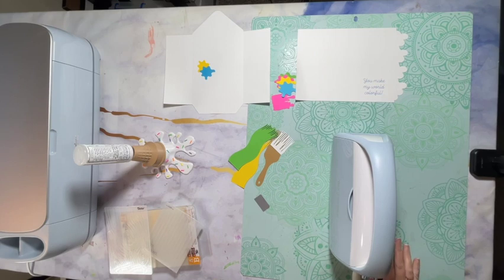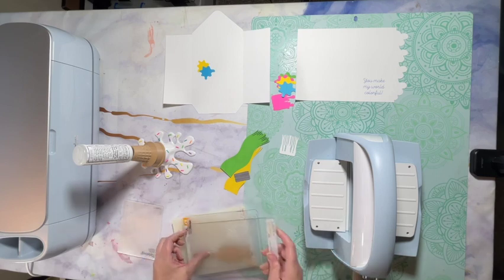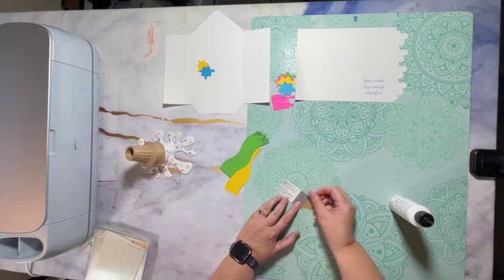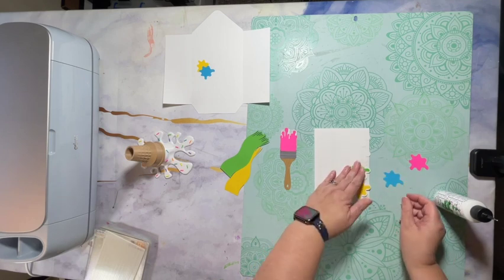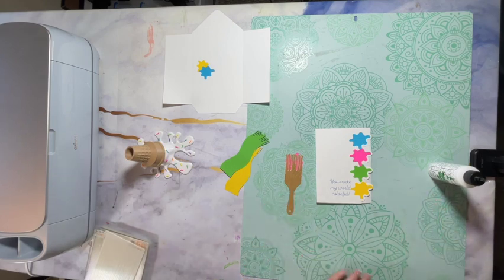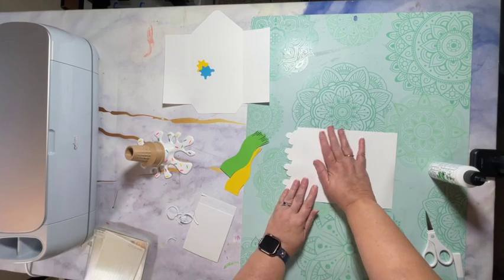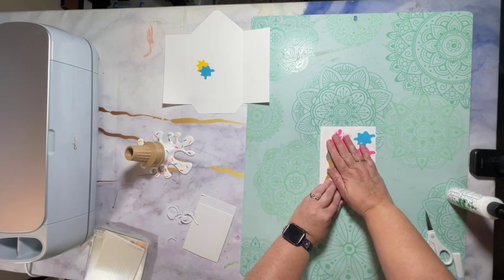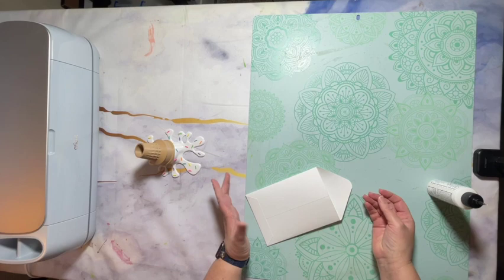Splash of Color Card Assembly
Follow along for a step by step tutorial on how to assemble my splash of color card.